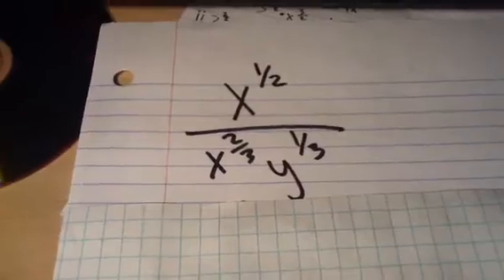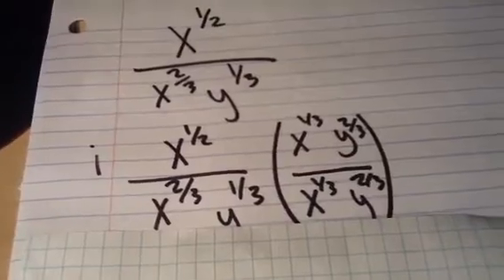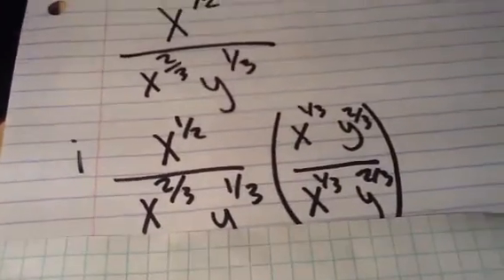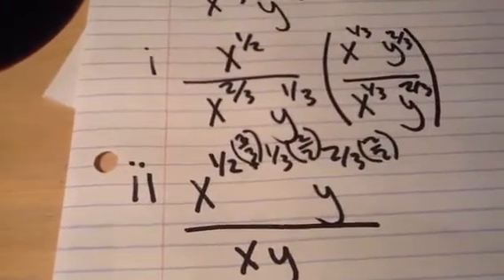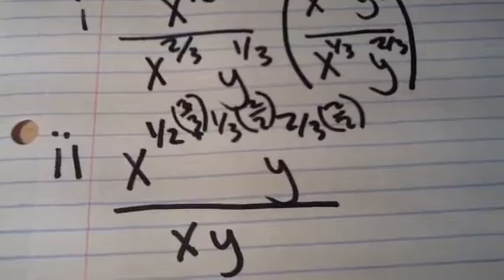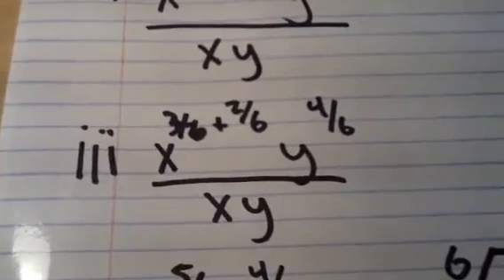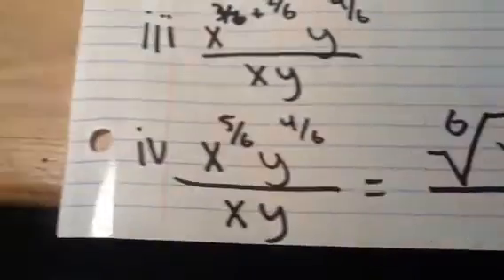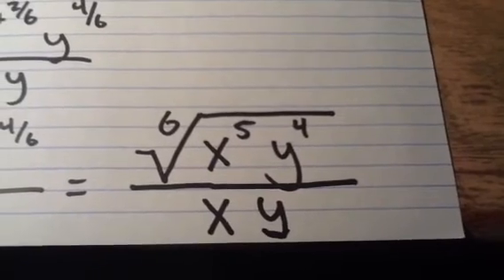Rationalizing The Denominator (Week 6)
Back with more math